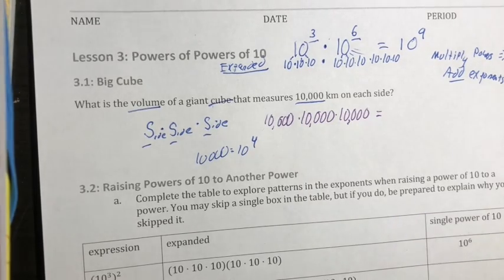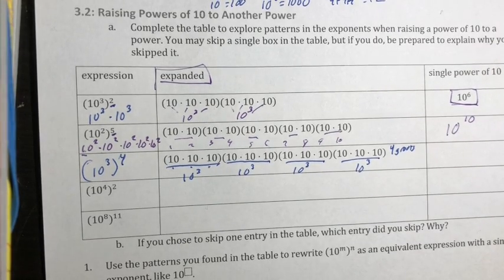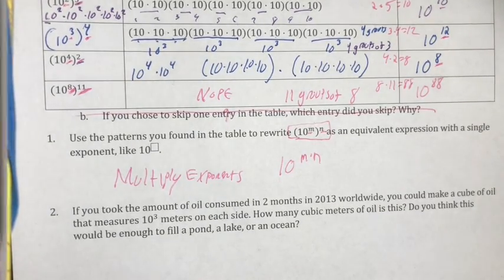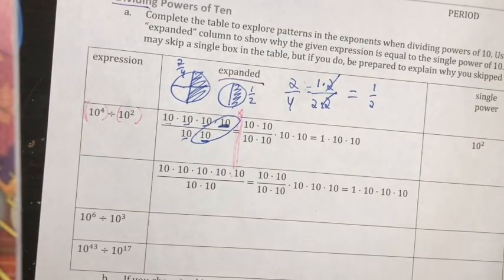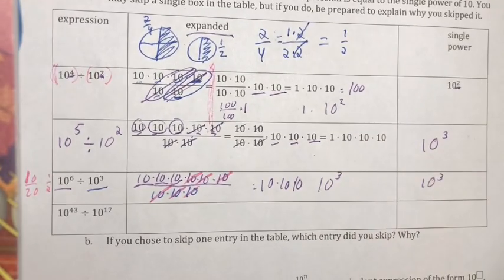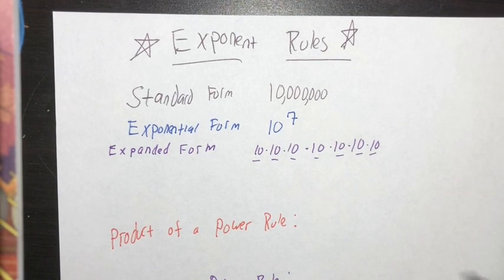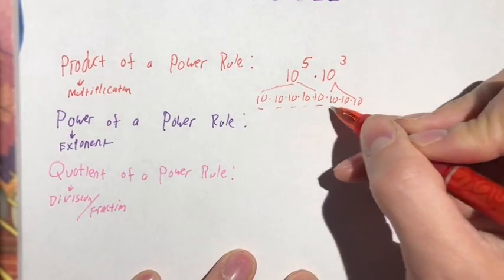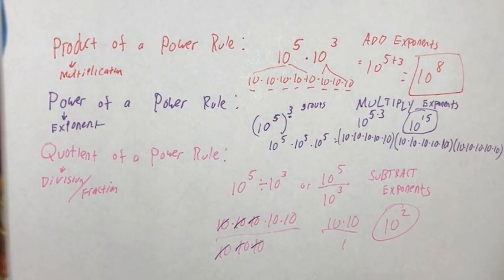M8 4_27-4_28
This video is about M8 4_27-4_28